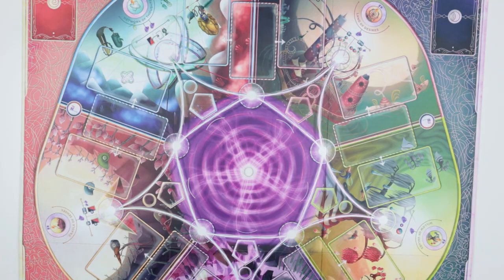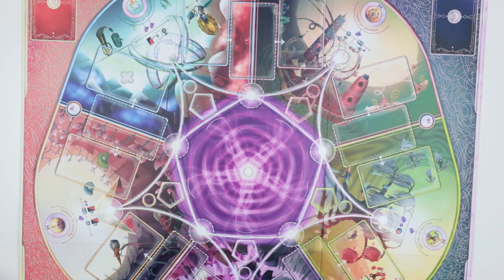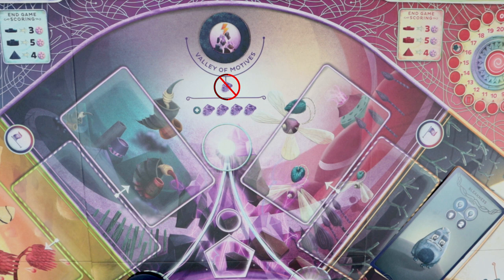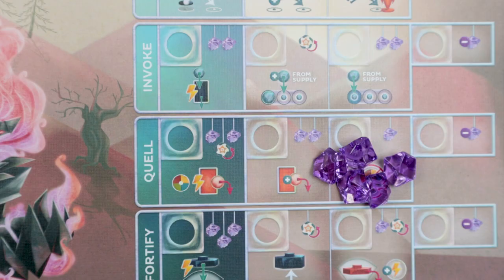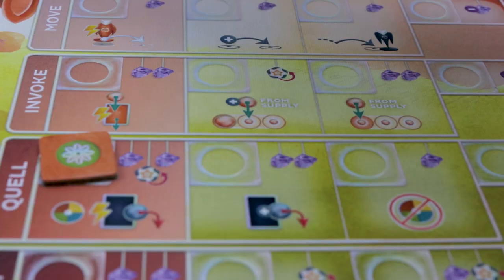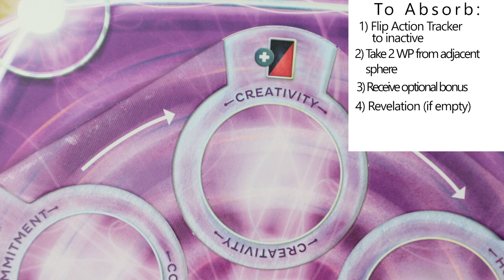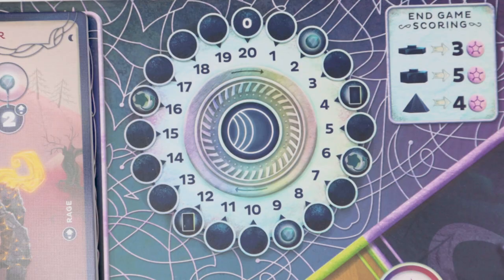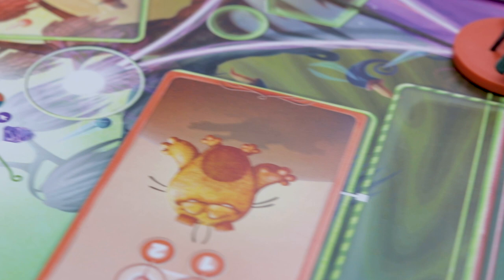CEREBRIA- SIMPLIFIED! New Kickstarter Release!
Cerebria is designed by Richard Amann, Viktor Peter, Istvan Pocsi, Frigyes Schoberl, Nick Shaw, and David Turczi/ Artists were Pedro A. Alberto, Toby Allen, Villo Farkas, and Jamie Sichel/ published by Mindclash Games

Plays in 60-120 minutes, 1-4 Players

If you're interested in picking up a copy of Cerebria, please consider helping the channel grow by using this amazon link!

B-Roll Sequence: 0:00:00

Basic Game
Setup: 0:01:23
Setup Recap: 0:04:35

How to Play: 0:05:30
Frontier Control: 0:05:48
Realm Control: 0:06:35
Player Actions: 0:07:43
1) Move: 0:08:39
2) Invoke: 0:09:05
3) Quell: 0:09:52
4) Fortify: 0:10:43
Player (Spirit) Action Recap: 0:12:33
Realm Actions: 0:12:44
Ambition: 0:14:25
Absorb: 0:15:14
Absorb Recap: 0:16:18

Revelations: 0:16:32
Revelations Recap: 0:18:05
Endgame Scoring: 0:18:36

Overall Player Actions Recap: 0:19:20

Full Game Conversion: 0:20:50
Full Game Conversion Recap: 0:21:22
Empower Emotion: 0:21:36
Intentions: 0:22:36
Third Endgame condition: 0:22:50

If you're interested in purchasing Cerebria, consider using this amazon link to help grow this channel!